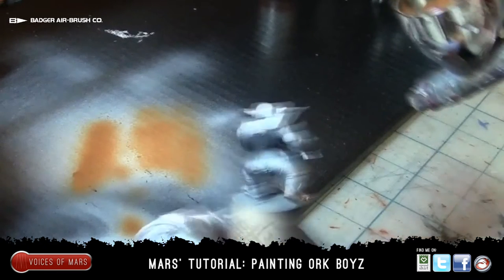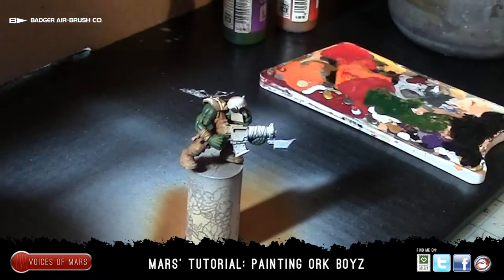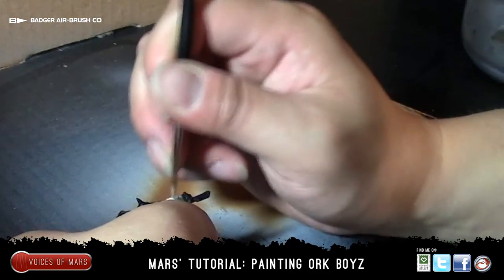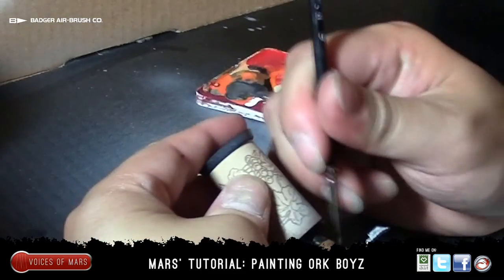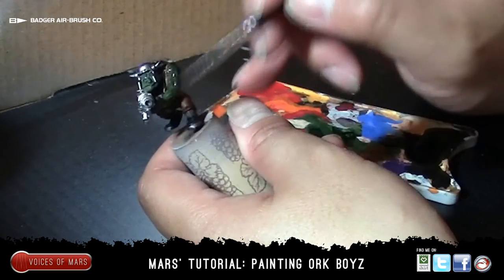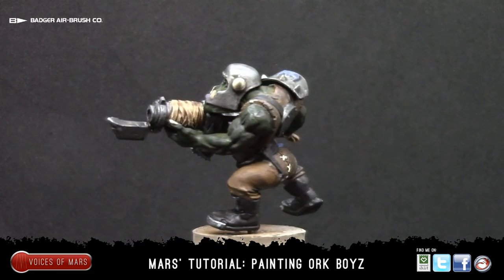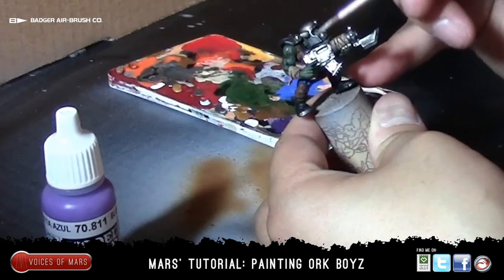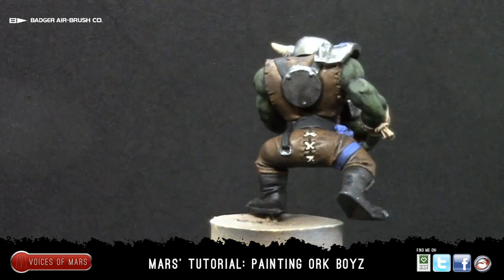Voices of Mars - Mars' Tutorials: Painting Ork Boyz (Death Skullz)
In anticipation of the June Ork release by GW, here's how I usually paint Ork Boyz. Not meant to be a display/competition quality piece, but to get onto the table as soon as possible while retaining a higher standard

Badger Airbrush, Minitaire Paints & Stynylrez Primers